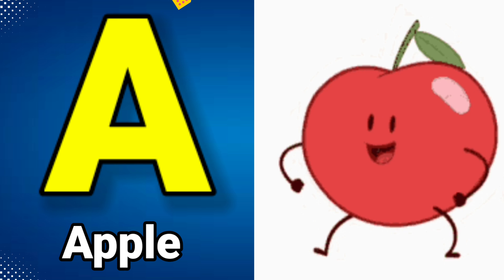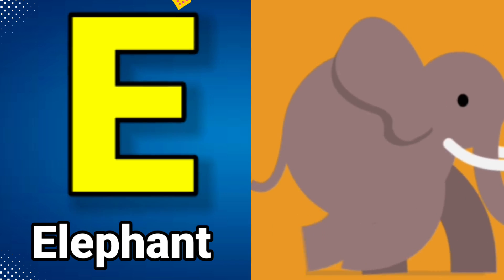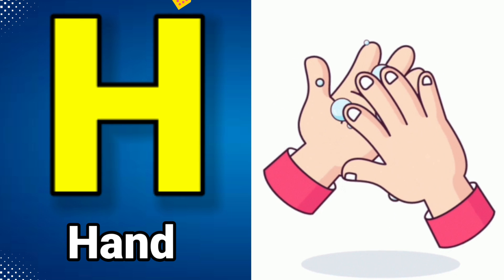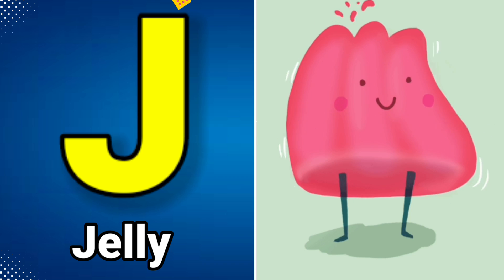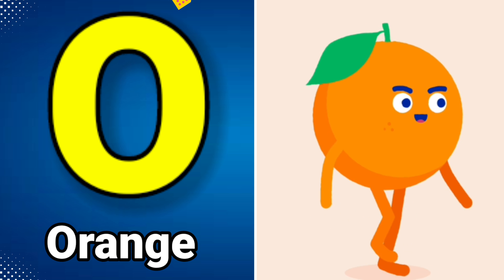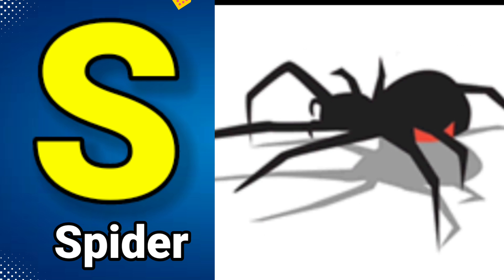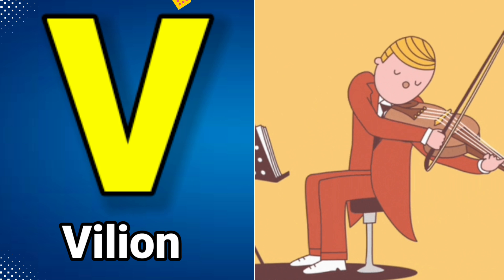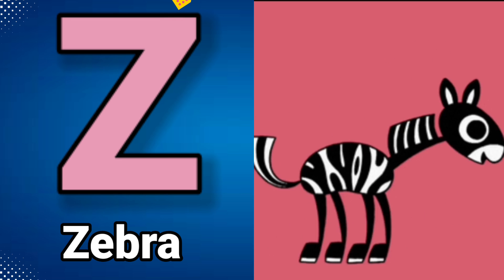apple | a for apple | a for apple b for ball | alphabets | phonics song